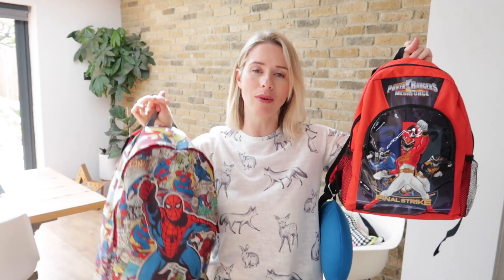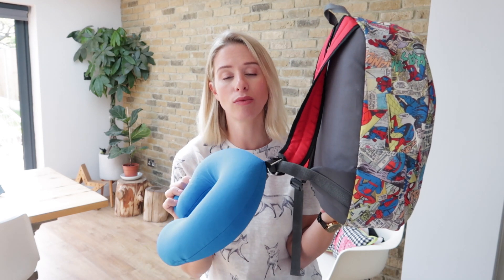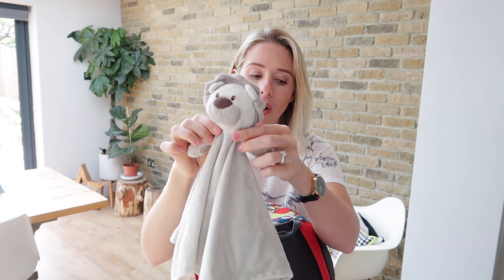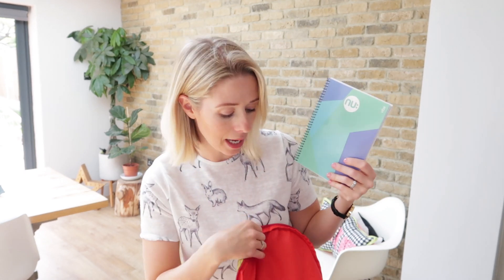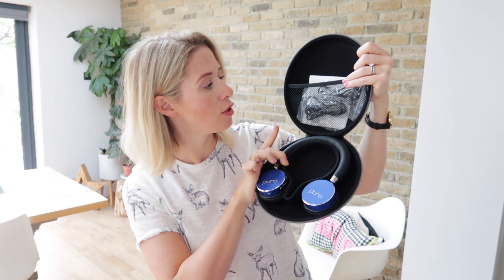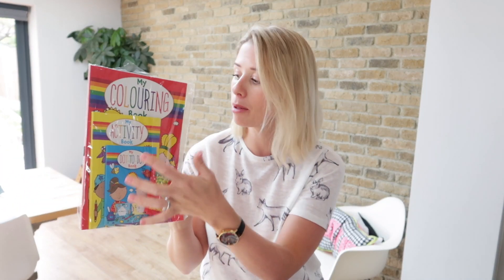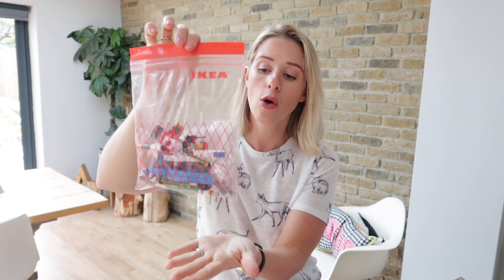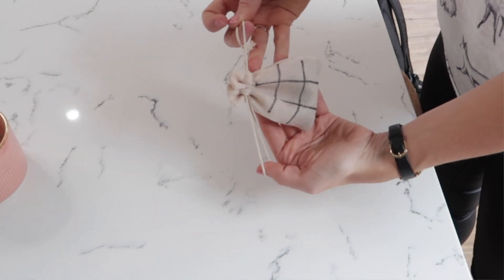WHAT TO PACK | KIDS CARRY ON LUGGAGE IDEAS | KERRY WHELPDALE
What to pack in kids carry on luggage. Here are some of my ideas of what to include in their bags to keep them entertained whilst at the airport and in the air! I hope you find this useful..

KIDS HEADPHONES